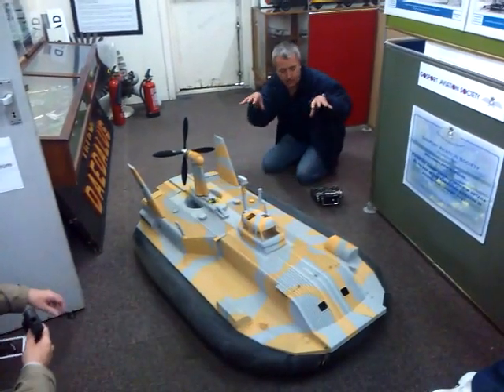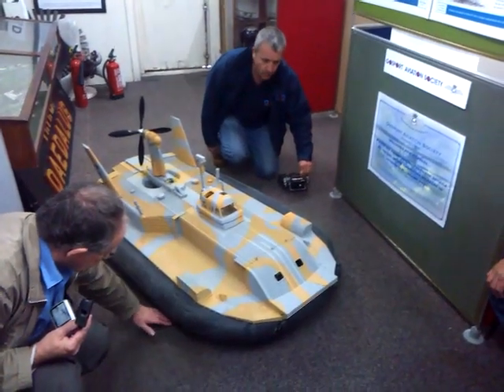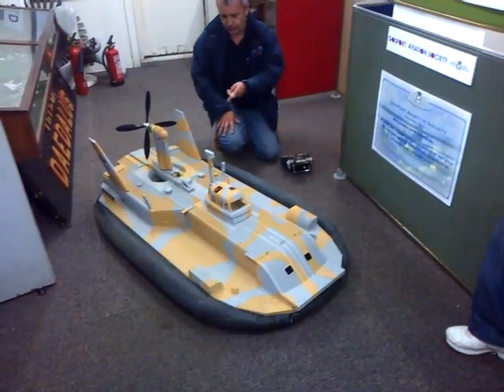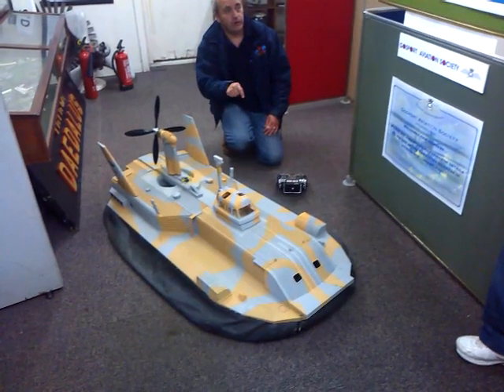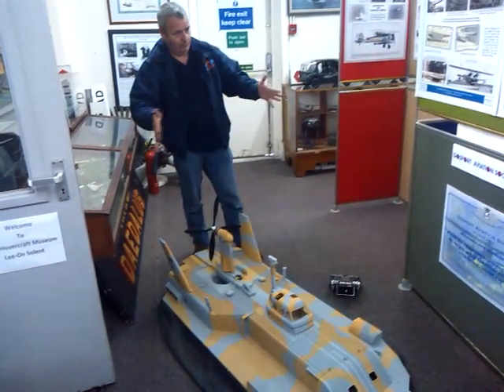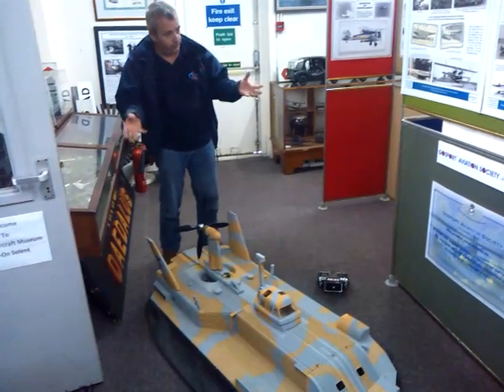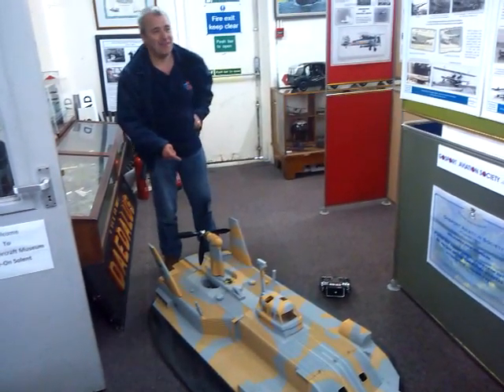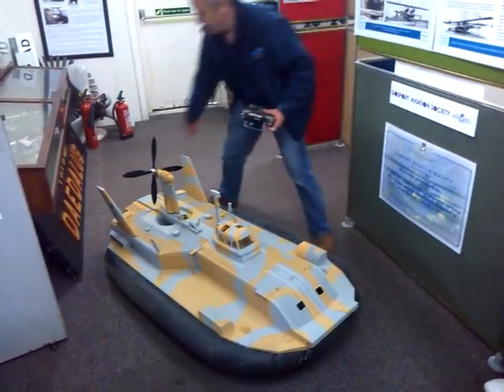Mark Porter showing us his BH7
Mark showing us his 16th scale BH7 MK5 hovering